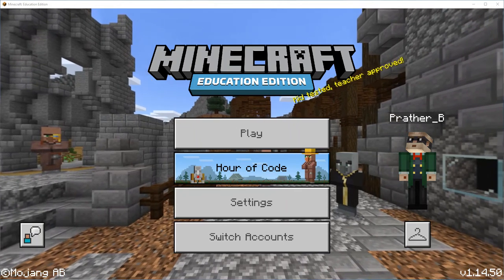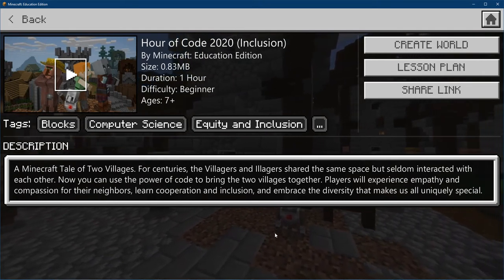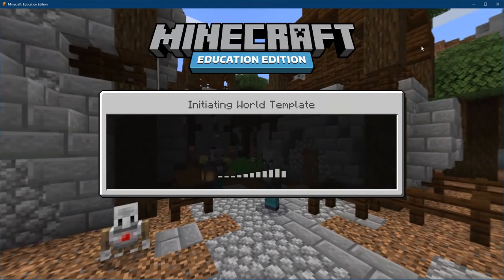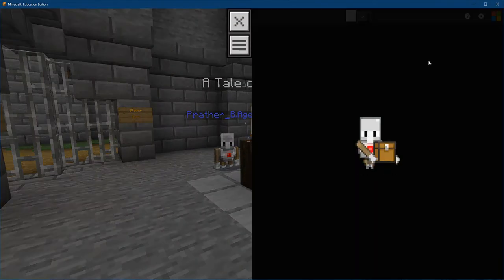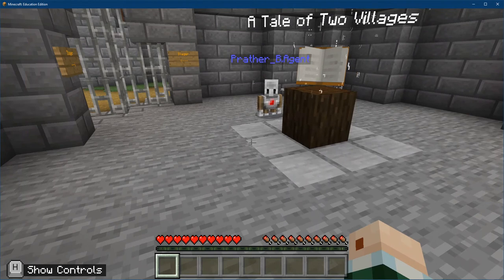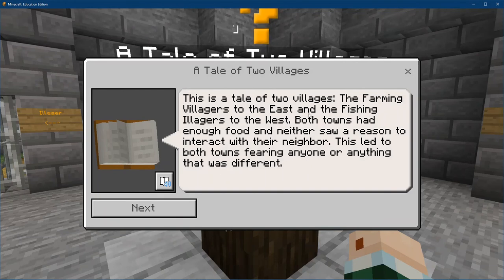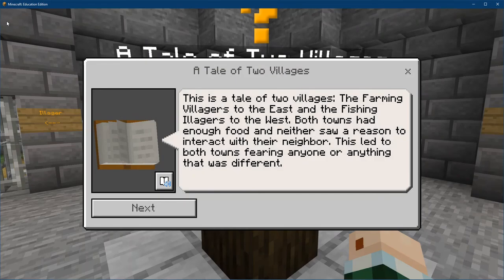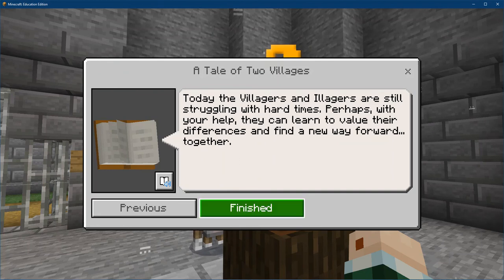Dec 9 MakeCode in Minecraft - Getting Started